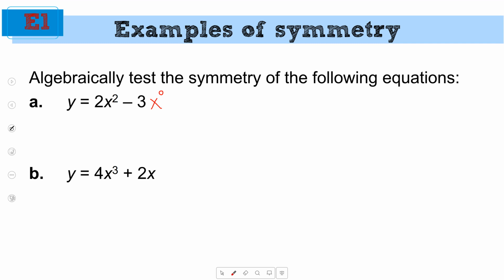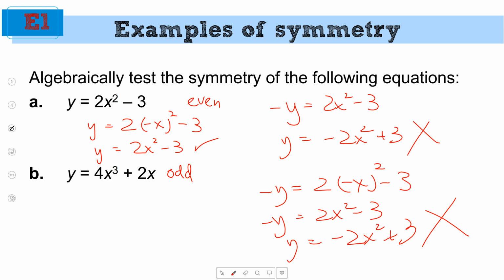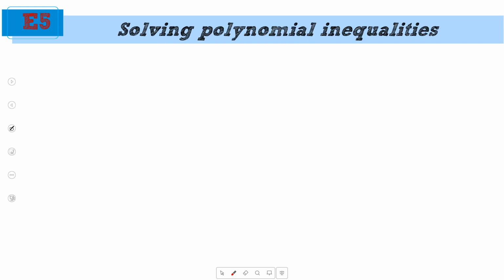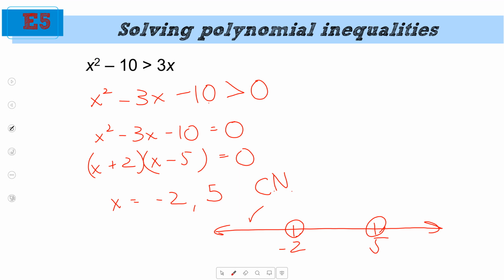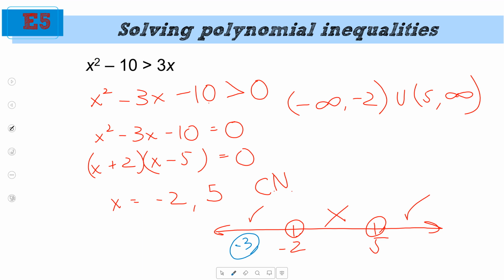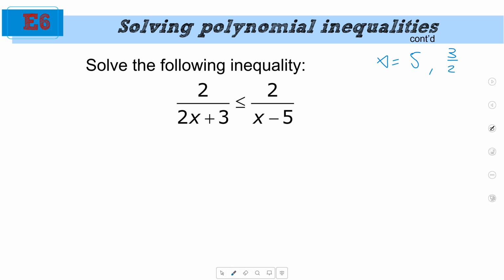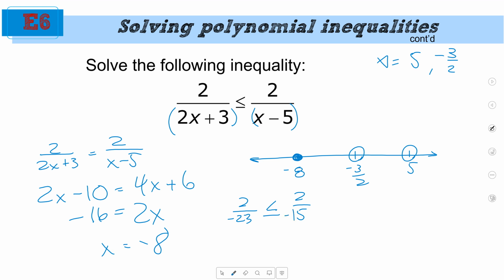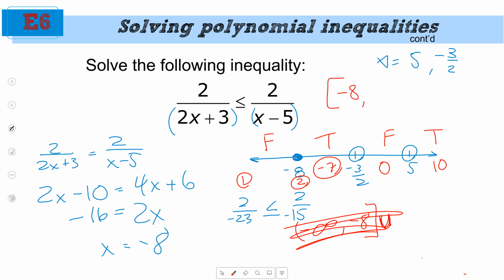Day 6 Chap. 0: Polynomial Inequalities & Composite Functions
Polynomial inequalities, composite functions, and function transformations